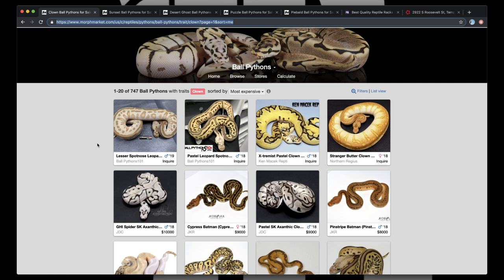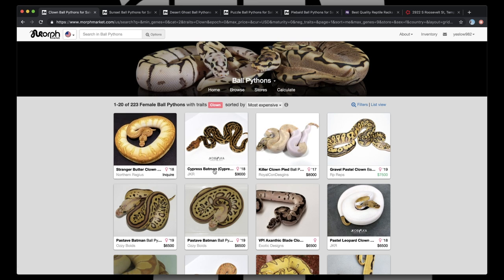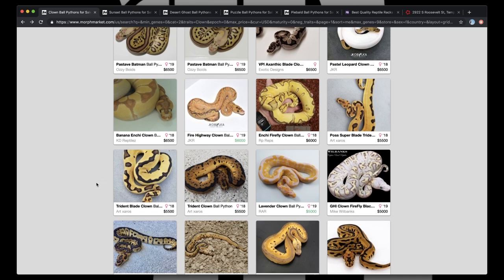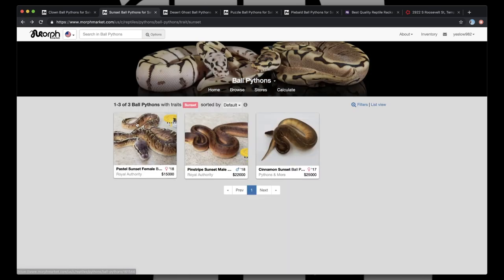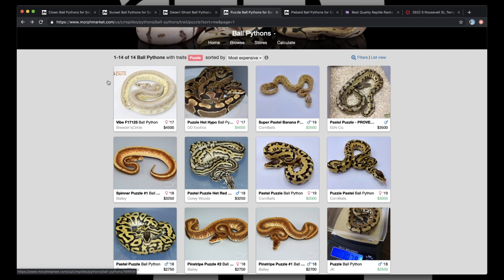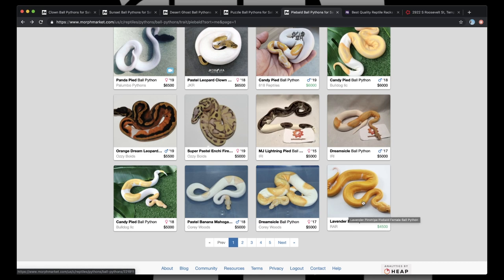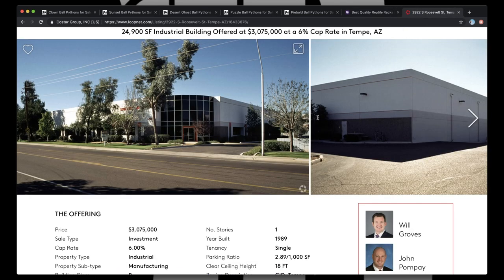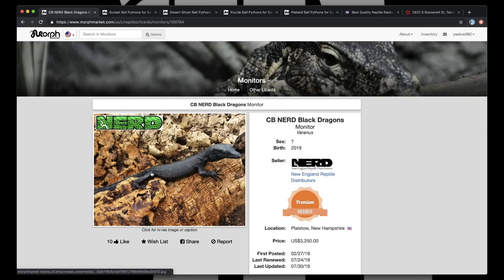How To Invest The Lottery!!!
What a dream it would be to win the lottery! And what would it be like for a reptile keeper to win the lottery!? Well here is a little insight into that!

How to invest the lottery reptile edition!